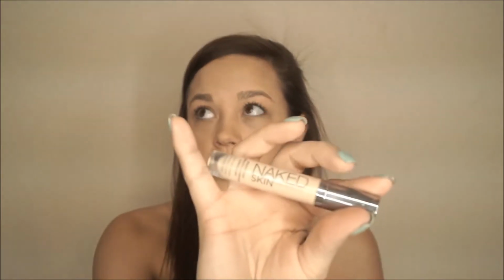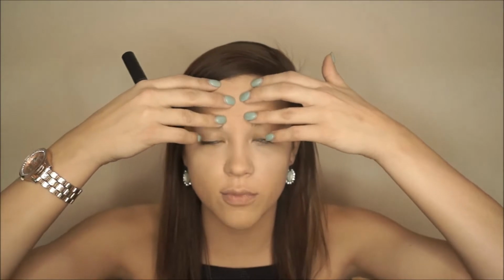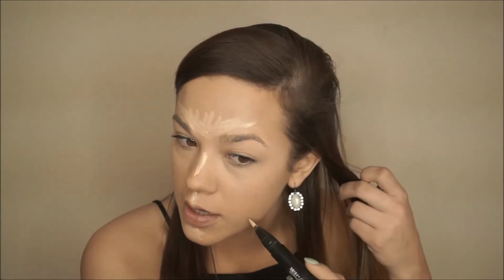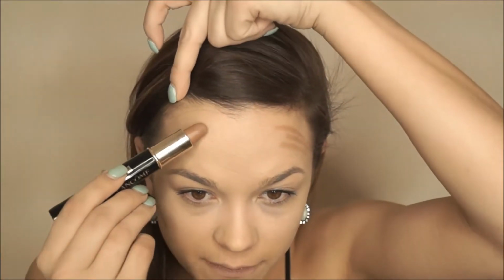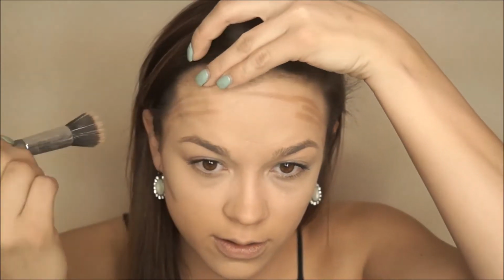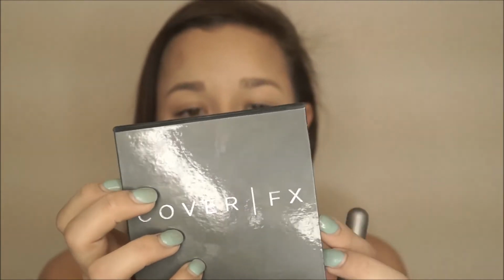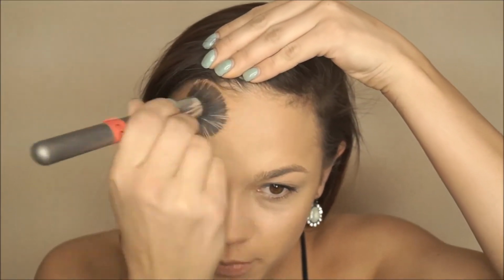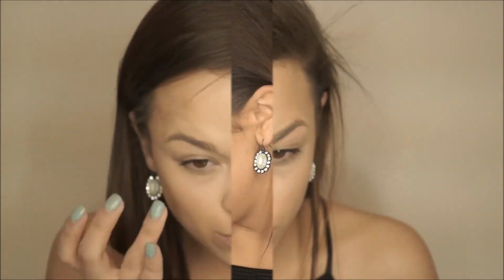Cream Contour & Highlight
Hello my loves, this is how to contour and highlight using all cream and liquid products. I really wanted to make a video that went into detail on the method of contouring and how the technique is used. I know from experience that it can be hard to achieve a look or technique if you are unaware of the science behind it, this will hopefully make it easier to understand the concept of contouring and highlighting. I love using cream products because they keep your skin looking fresh, dewy, and glowing. I hope you enjoy!

Products used;
Makeup Forever HD foundation (127)
Urban Decay Naked Concealer (light/warm)
Mac prep and prime (light boost)
Lancome Le Duo contour and highlight stick
Cover FX cream contour palette